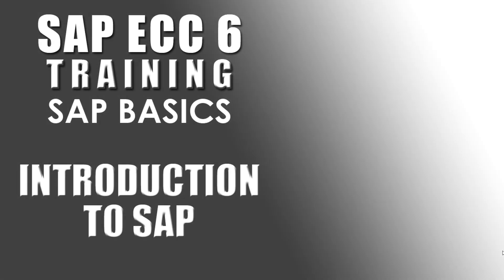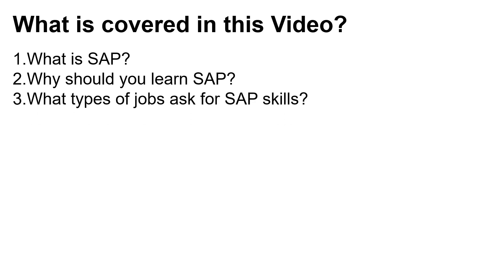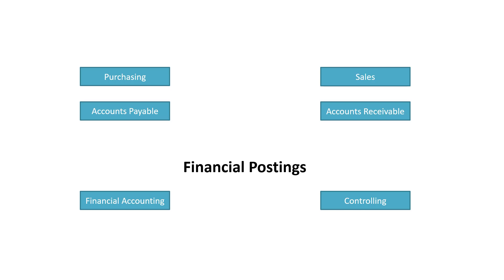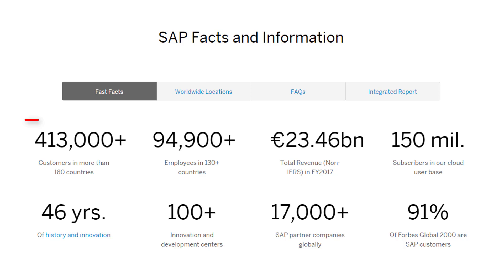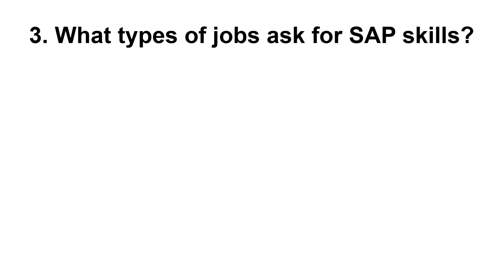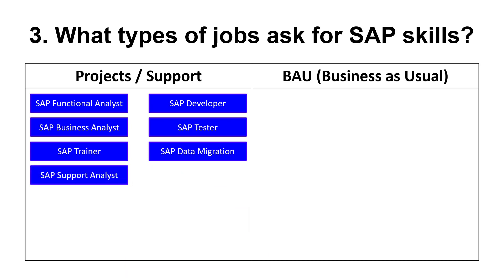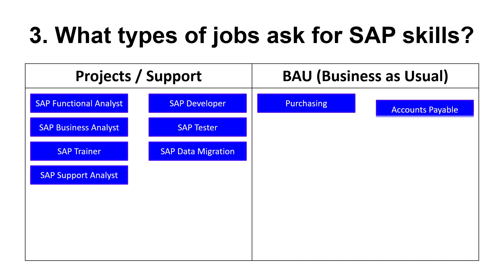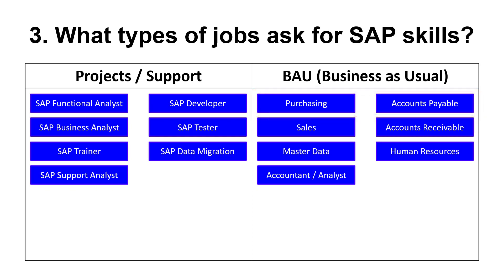SAP Basics - Introduction to SAP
The Video for SAP Basics - Introduction to SAP provides some simple answers to the following questions:

Why should you learn SAP?
What types of jobs ask for SAP skills?

00:00 Introduction
00:30 What is SAP?
02:06 Why should you learn SAP?
03:37 What types of jobs ask for SAP skills?

If you like the videos on this channel please use the link below to subscribe because, the more subscribers and views the channel gets, the more time that can be spent creating quality training videos...